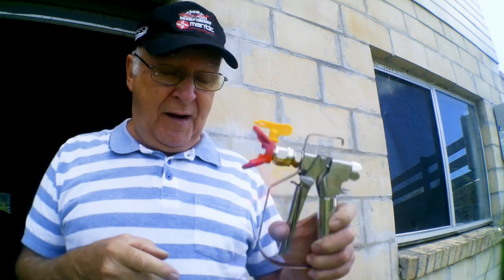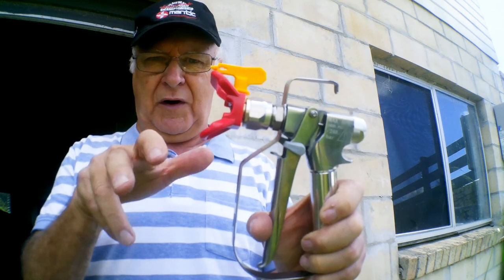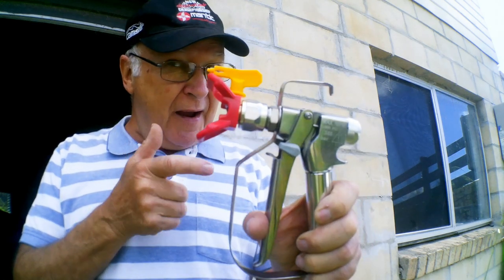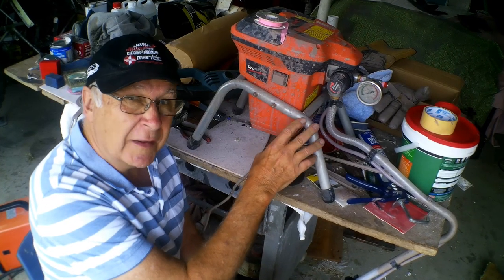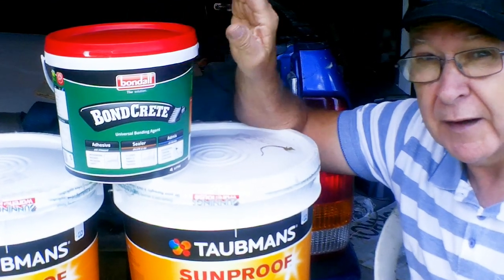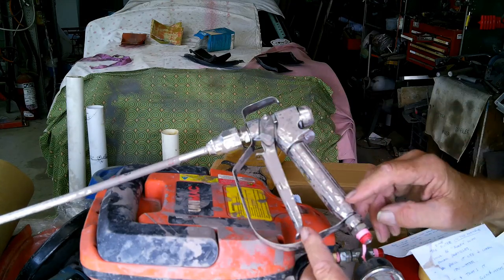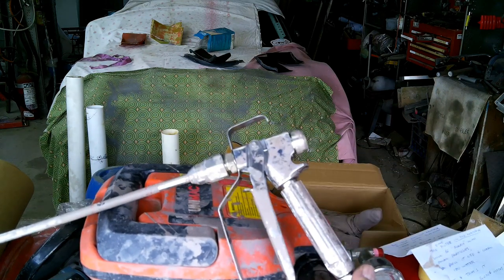Build My Own Home -Part 67 Painting Blockwork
music: "The Mighty Waters" by TechnoAxe, & "The Impossible" by Savfk